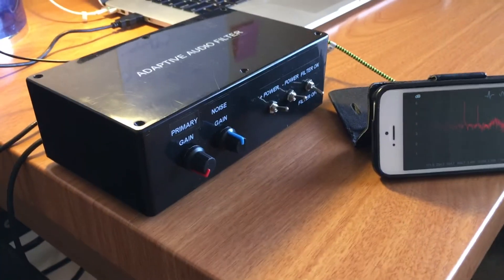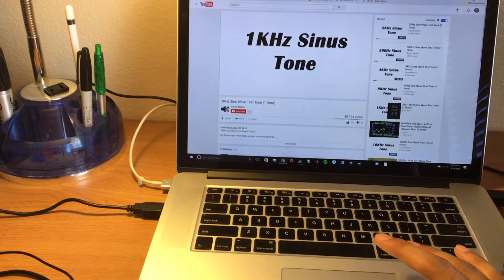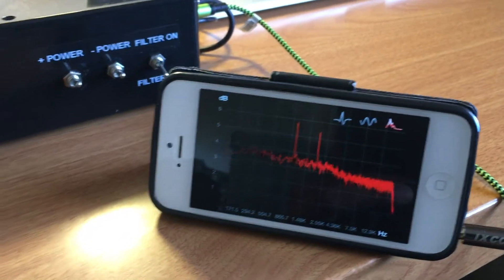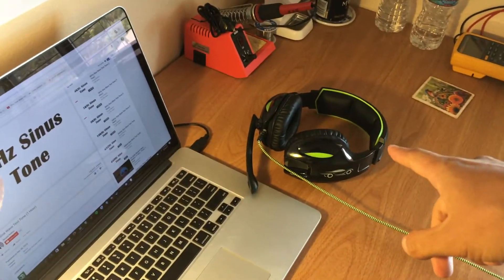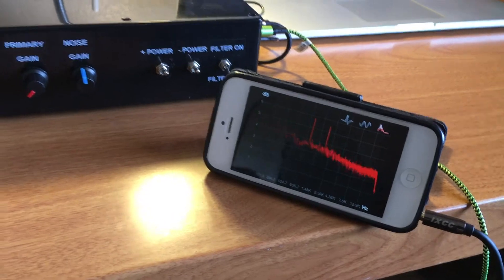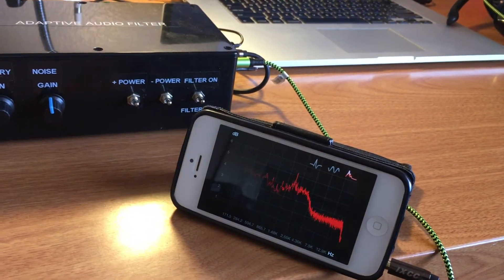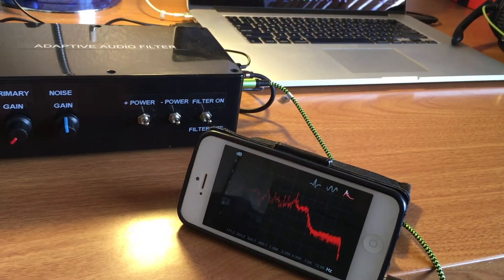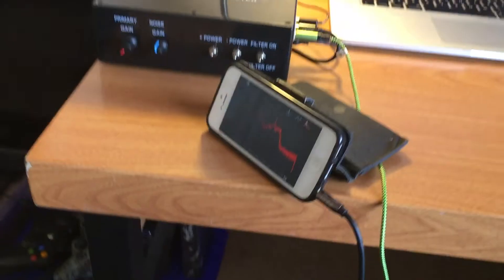Adaptive Audio Filter LMS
Adaptive Audio Filter using the Least Mean Squares algorithm. Using the CMSIS LMS Filter function running on an STM32F4 Discovery board with the ARM Cortex M4.